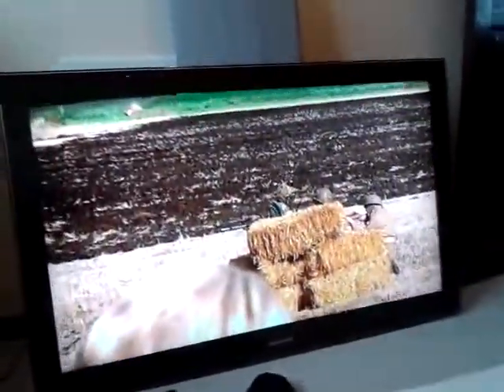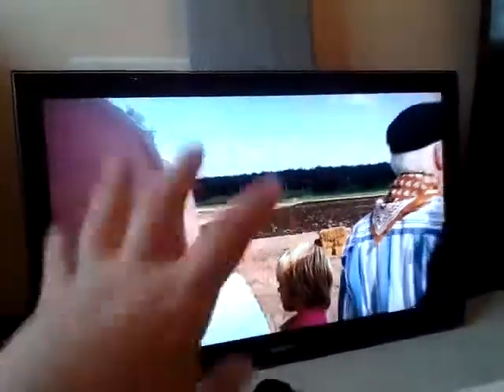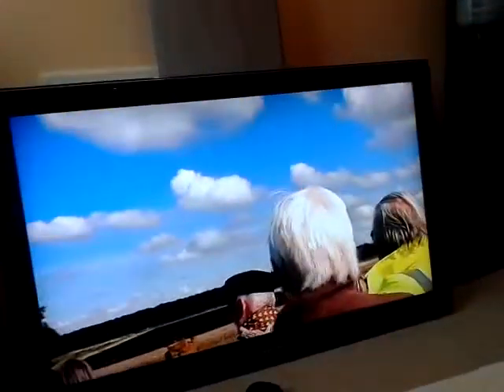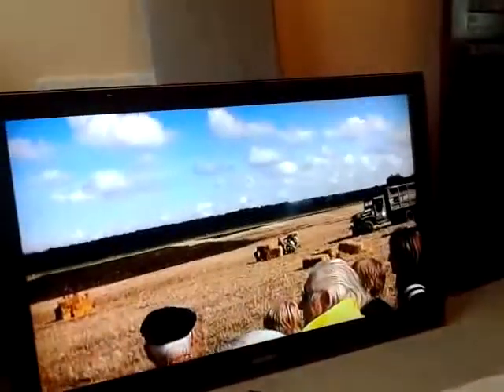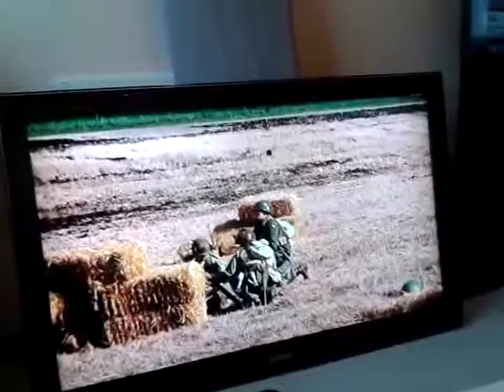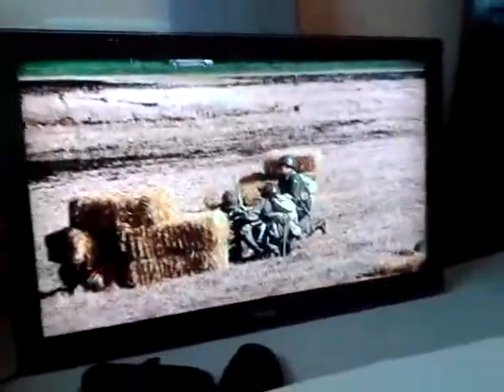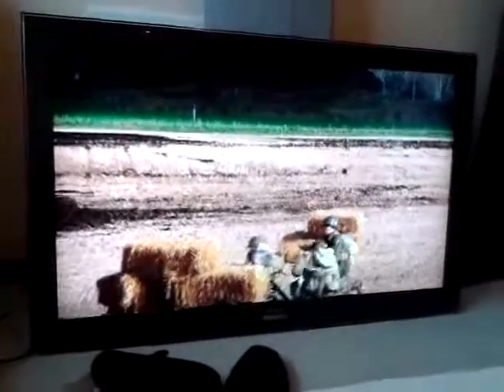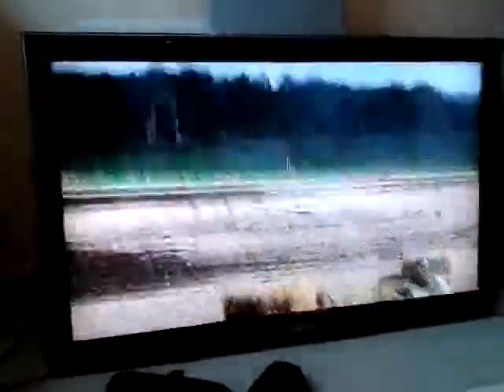Free 50" Samsung full HD LCD TV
It needs work because there is something wrong with the image stabilizer and it needs a visit to the air compressor it's loaded with dust and that might not help its health. It dose warm up very quick but that's due to hardly any air flow. And yes I did get this for free. It works well and apart from that little problem its fine.